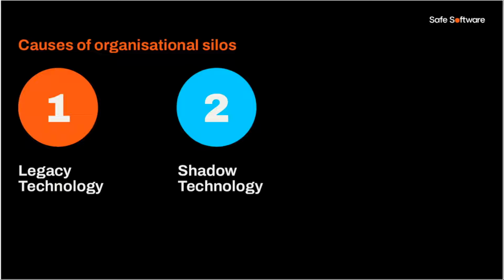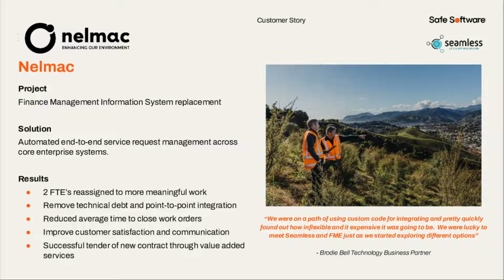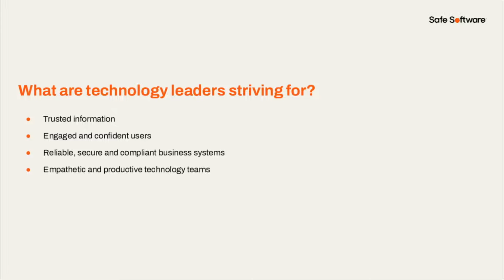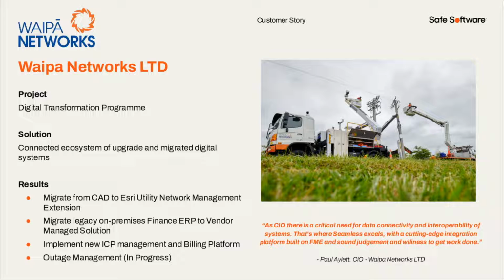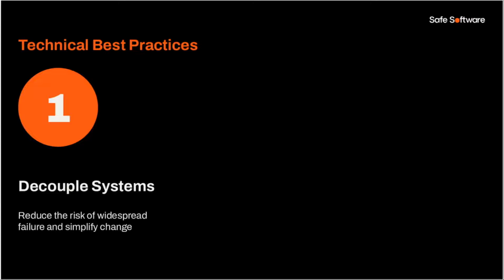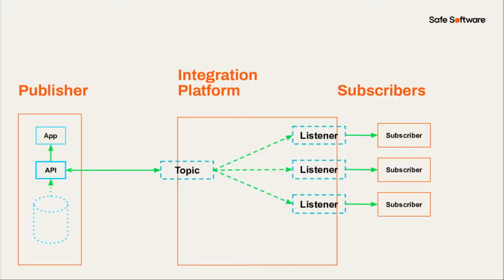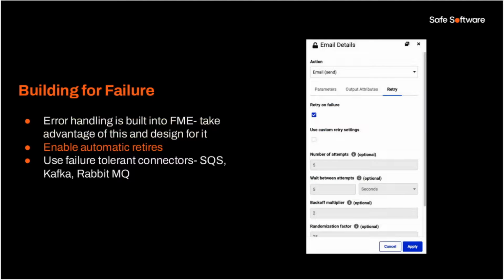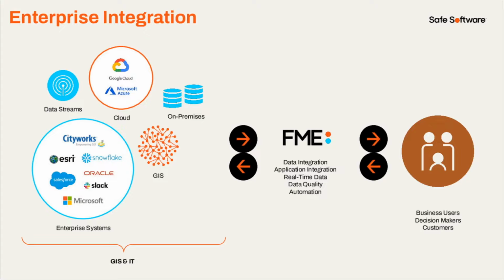Best Practices to Navigating Data and Application Integration for the Enterprise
Navigating the complexities of managing vast enterprise data across multiple systems can be challenging. This webinar is your guide to navigating and simplifying enterprise integration.

As a technology leader, you may grapple with legacy systems, shadow IT, and budget constraints. Data and personnel silos often impede technological progress. FME champions integrating superior business systems to bolster your organization's digital strength – efficiently and affordably, using your current team and accessible services.

Join us and partner guest speakers from Seamless in an engaging session exploring the essential roles of data and systems in modern enterprises. We'll provide insights on achieving high-quality data management, establishing strong governance, and enabling teams to manage their data effectively. Delve into strategies for ensuring high-quality data and building robust governance structures, with tips and tricks along the way.

This webinar features real-life case studies demonstrating success in diverse industries. Learn cutting-edge strategies for data governance and system integration. Don't miss this opportunity to gain valuable insights and best practices for transforming your data governance and system integration processes.